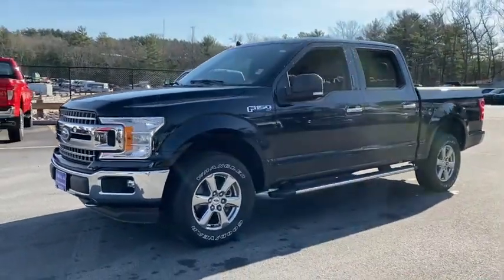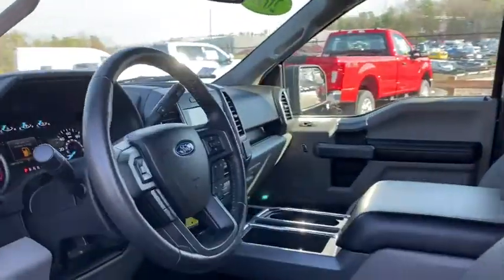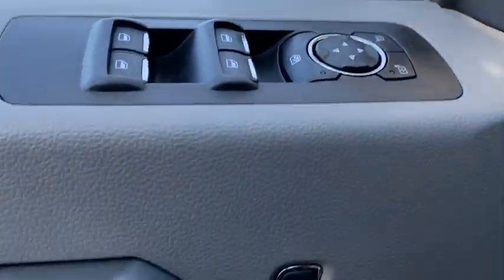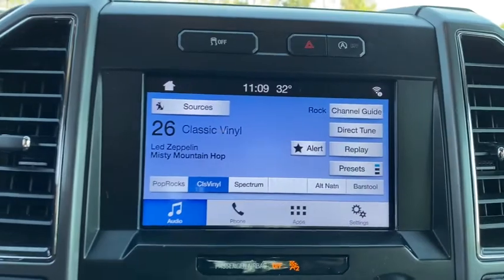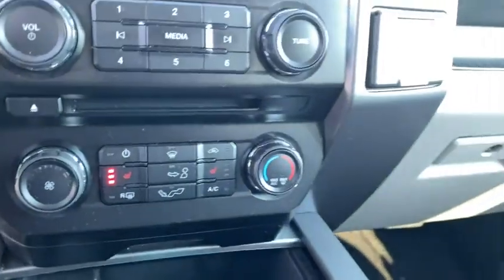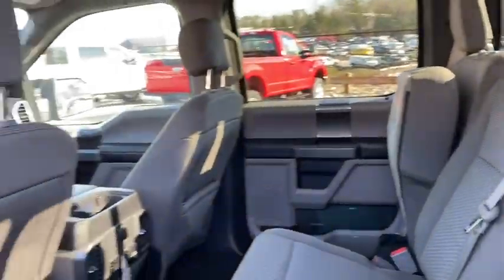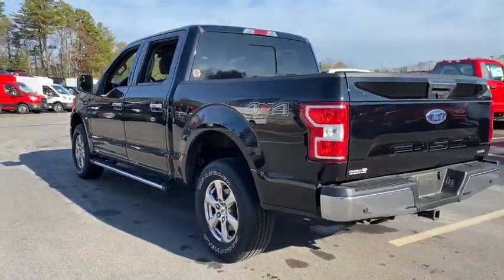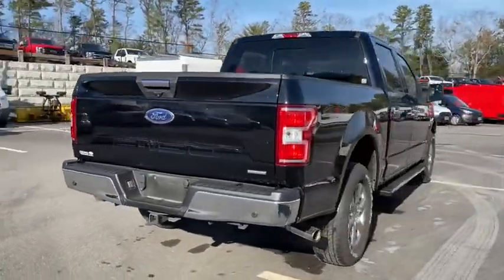2018 Ford F-150 Plymouth, Cape Cod, Raynham, Hanover, Braintree, MA N9650A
Shadow Black Used 2018 Ford F-150 available in Plymouth, Massachusetts at Colonial Ford of Plymouth. Servicing the Plymouth, Cape Cod, Raynham, Hanover, Braintree, MA area.
2018 Ford F-150 XLT 4WD SuperCrew 5.5 Box - Stock#: N9650A - VIN#: 1FTEW1EGXJFA40553

: Colonial Ford of Plymouth Our sales teams will be available to assist you with your vehicle needs. For our valued sales customers shopping online our sales staff will assist in any way remotely to ensure your vehicle needs can be met. Our sales team members are prepared to work with you on any finance needs and value your trade-in from your home or office. Highlights of this 2018 Ford F-150 include: EPA 24 MPG Hwy/19 MPG City! CARFAX 1-Owner. Heated Seats Turbo Charged Engine 4x4 Back-Up Camera TRANSMISSION: ELECTRONIC 10-SPEED AUT. EQUIPMENT GROUP 302A LUXURY ELECTRONIC LOCKING W/3.55 AXLE RATIO ENGINE: 3.5L V6 ECOBOOST. WHY BUY FROM US: We have a strong and committed sales staff with many years of experience satisfying our customers needs. OPTION PACKAGES: EQUIPMENT GROUP 302A LUXURY Radio: Single-CD/SiriusXM w/7 Speakers 7 speakers and Service is not available in Alaska and Hawaii Subscriptions to all SiriusXM services are sold by SiriusXM after trial period If you decide to continue service after your trial the subscription plan you choose will automatically renew thereafter and you will be charged according to your chosen payment method at then-current rates Fees and taxes apply To cancel you must call SiriusXM at 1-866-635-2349 See SiriusXM Customer Agreement for complete terms SERVICE WORK COMPLETED: Service Work completed on this Ford F-150 includes: Complete Multi-Point Inspection Oil & Filter Change by a Factory Trained Technician Battery Voltage Test Tires Inspected Brake Inspection Emissions System Check Professional Detailed Inside and Out Function Test all Lights Check the Complete Exhaust System Cooling System Inspection Transmission Fluid Inspection Differential Fluid Inspection Function Test all Options & Accessories. Pricing analysis performed on 12/8/2020. Fuel economy calculations based on original manufacturer data for trim engine configuration.